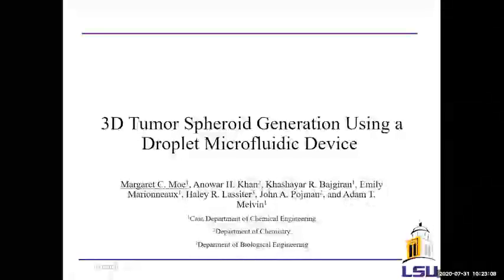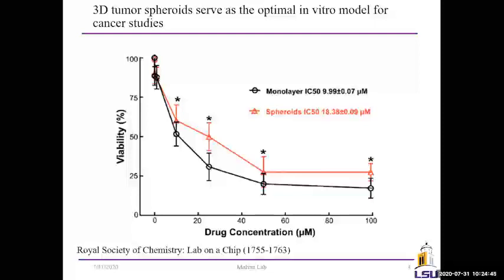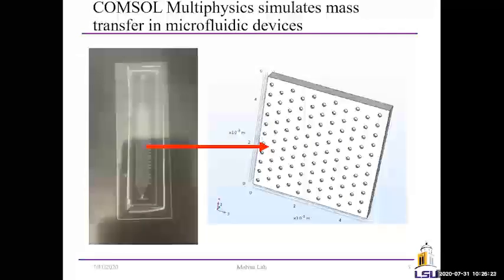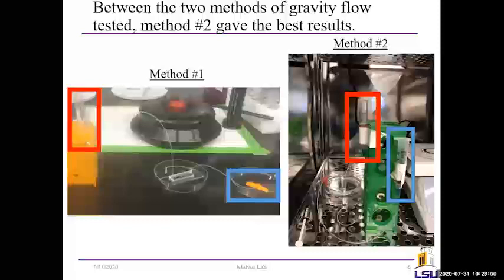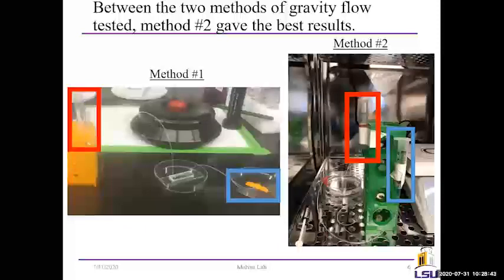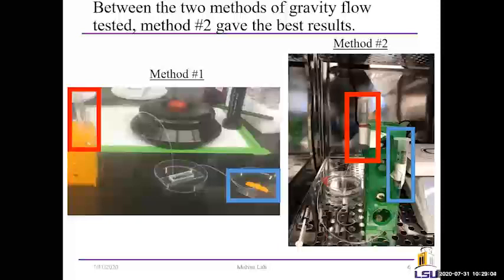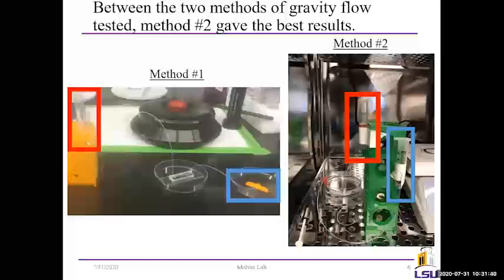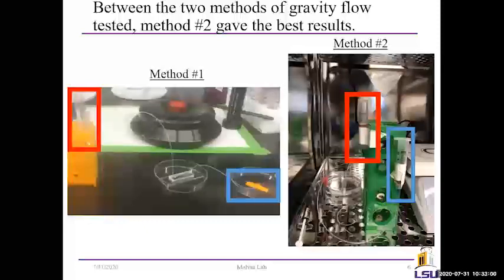Margaret Moe - 3D Tumor Spheroid Generation Using a Droplet Microfluidic Device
3D Tumor Spheroid Generation Using a Droplet Microfluidic Device